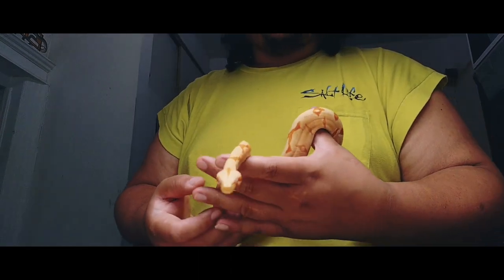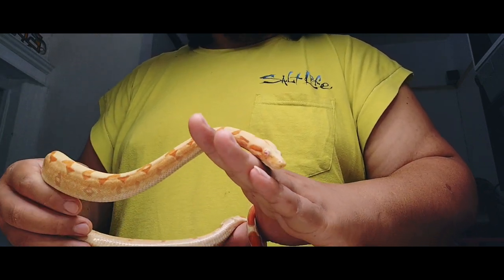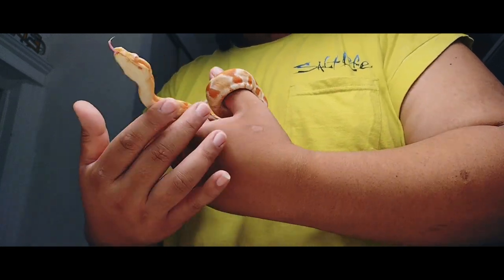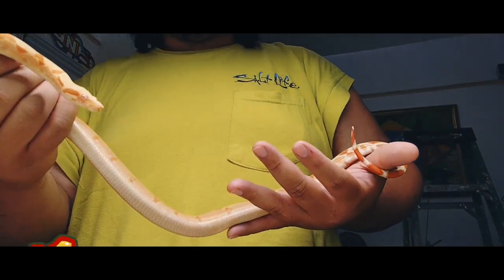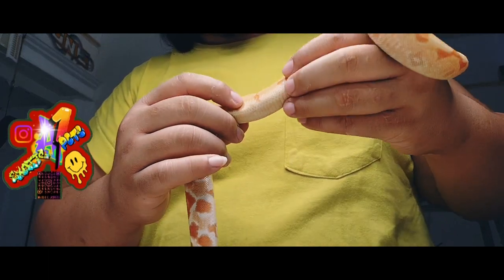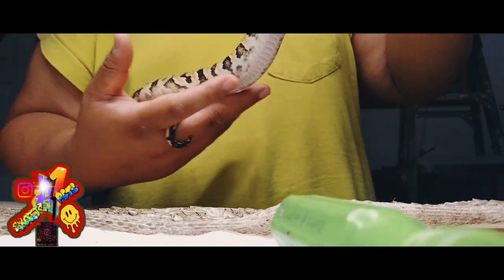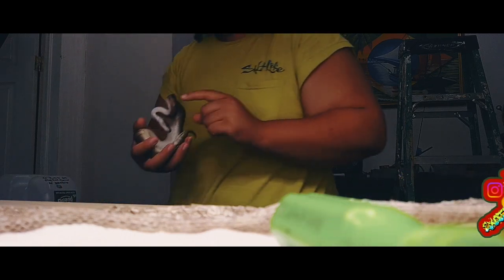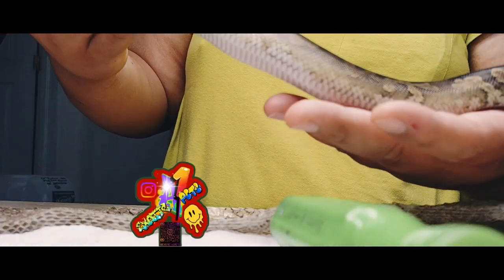Boa constrictor Boa Talks. Few Fascinating Facts &/Or Opinions Of The Boa Constrictor For Beginners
On today's episode of Boa Talk 101

QUiCK FiX
NEGUiM is a GHi CiNNAMON NOT A CINNAMON BLACK PASTEL

We are going to be talking about a few things in this video, 1 quick morph talk, 2 we are going to just give a quick simple breakdown on Boa Constrictors care; explaining how a healthy boa should look like, How many times you should feed your boa from when it is "hatched" although Boas have live birth. While mainly getting a chance to show off Pantera aka BabyDoll.
3 Showing the difference in body shape compared to a ball python. Boa used in video is named Baby Doll, she is 9 months old and as a great example oh the shape a healthy boa should have, although she does need to gain alittle more mass as in some clips in certain way she flexes you can see some ribs. although we feed her every 2 weeks, sometimes we will feed her 3 times in a month or even every week, but it all depends on how her body looks.
   Boas have a slow metabolism; so they do not need to eat every week once they become older, when they are still in these young stages of life it is okay to feed them every week if you feel that your boa is on the slim, skinnier side where you could see their ribs. Hopefully it never gets to that point but if you receive a Boa that is slim to the point that you are able to see their ribs it is suggested that you feed them an appropriately sized meal every week for at least 1 month-1.5 months  -"This is mainly for baby boas, if you have an older boa that you can see their ribs we suggest taking him/her to the vet as there might be some underlying conditions"- then back to regular feeding schedule, but adult boas can normally eat 1once a month/ 1 once every 4 weeks depending on age and size. Remember Boas have a slow metabolism.
               -__LINKS _FOR_ITEMS__-
*Mocreo Thermo/Hygro 4pc 3Sensors W/ 1Hub
*Sphagnum Moss
*Coco Block SubStrate
*Bendable vines
*Vines faux plant
*ThermoGun Thermometer Gun
*Fogger"similar to humidifier"
*Che bulbs
*DHP Bulb
* Dome lamp
* Dome lamp with stand
* 250W THERMOSTAT
* Hot Shot insect KiLLER
* Small turtle tank for humidity for vivarium or tanks to enhance humidity also doubles as a swim/soak area
* 168' of faux plants
* Honeywell led strip
* Waterfall filter for turtle tank

Good Thermostat
6" heat tape 10' foll
6' Cord W/ Metal Cable Connector Clips & Protective Cover consider getting 2 of these or more so you have enough when setting up the incubator also have some extra Incase for another projects
Fan To Air In Better Air Flow And Circulation
HatchRite Egg Box Substrate
Egg Tray _ Easy Hatch Reptile Incubation Egg Tray Pack Of 6
We Believe These Night Be The Best Box To Go With The Egg Tray,Not To Sure At This Moment Or You Can Use 👇👇
Different Style Egg Tray But Would Need some 👇
Some👇Straws Or👇
Some Golf Tees

Our videos will consist of Unboxing videos, care taking, also much more random videos of how our pets live their life. shhh also possible breeding & incubation of our pets & their eggs. .
              We also have an Instagram you can check out which is still Fairly new, but we are working on uploading more content soon, along with TikTok & Twitter so feel free to check out our other Social Media platforms.
We welcome everyone to our channel (family, friends, viewers, subscribers, newcomers and those who are interested in the the hobby).
                                      Família Unida
                                Jámas Será Vincida